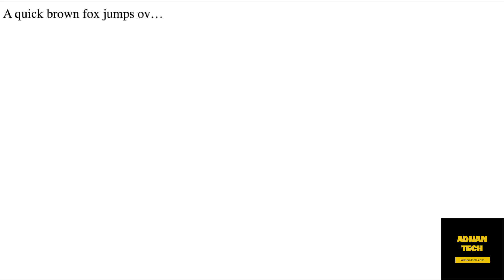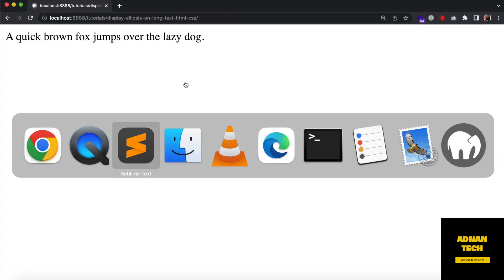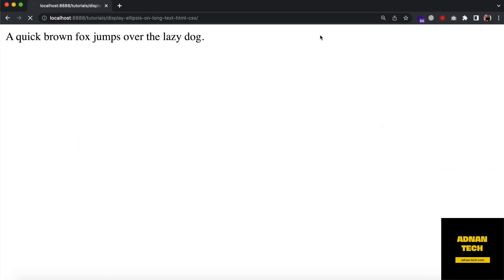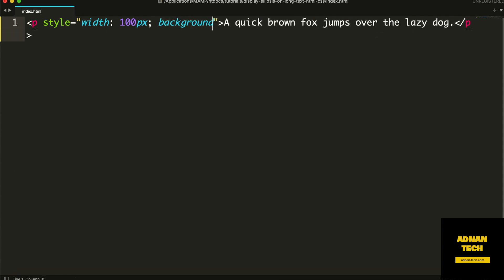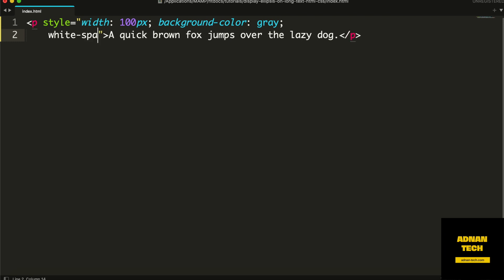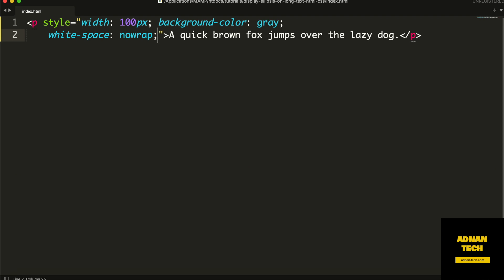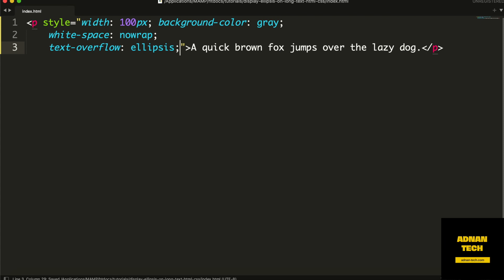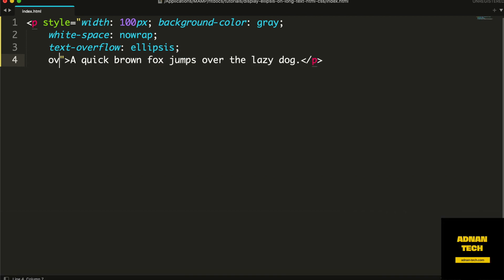How to display ellipsis on long text HTML and CSS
In this tutorial, I am going to show you how you can show an ellipsis on a long text using HTML and CSS.